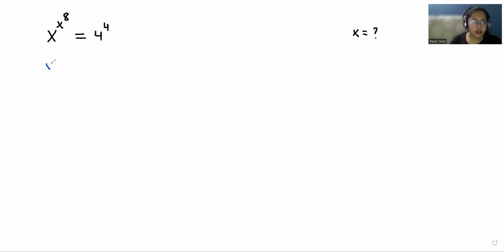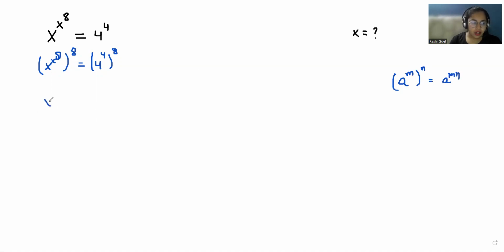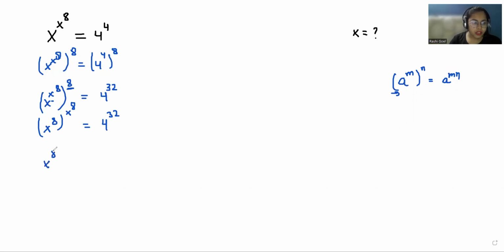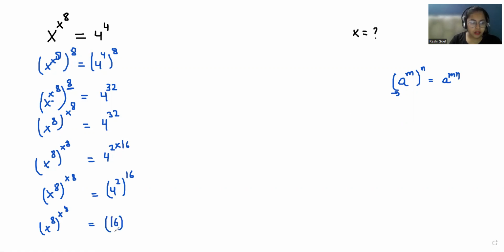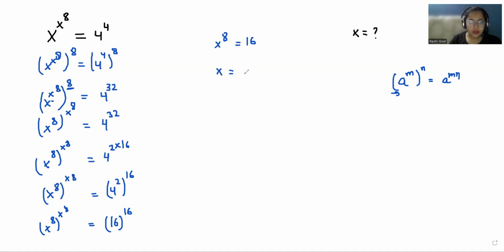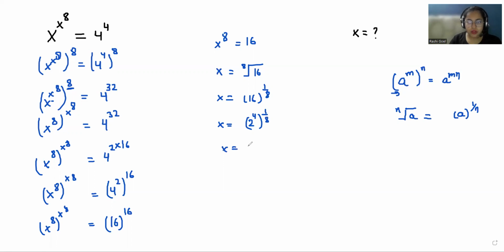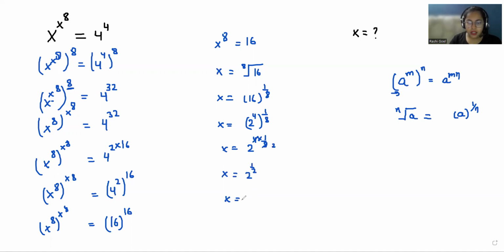IF x^(x^8) = 4^4 Then Find The Value of 'X' | Math Olympiad Preparation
Can you solve x^(x^8) = 4^4 For "X" ?

x^(x^8) = 4^4,
x^(x^8)=4^4,

x(x8) = 44,
x(x8)=44

IF x^(x^8)=4^4 then x=?
Find the value of x if x^(x^8)=4^4
Find the value of x, x^(x^8)=4^4
find value of x when x^(x^8)=4^4
what is the value of x when x^(x^8)=4^4
If x^(x^8)=4^4, find the value of x

If x^(x^8)=4^4, then x equals:
If x^(x^8)=4^4, then x equals to

exponent
solving equations with exponents
solving exponents
differentiated education
exponent problem
calculating exponents
negative exponents
multiplying exponents
fractional exponents
dividing exponents
rational exponents
meaning of exponent
adding exponents
python exponential
simplifying exponents
exponent math
exponent 2
integral exponents
adding exponents with same base
exponentiate
negative fraction exponents
subtracting exponents
multiplying exponents with same base
exponent examples